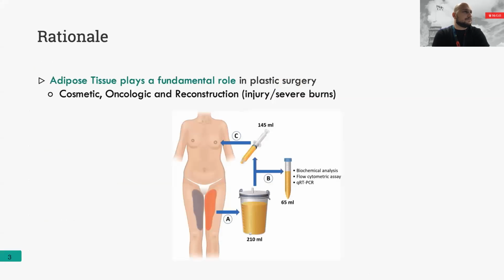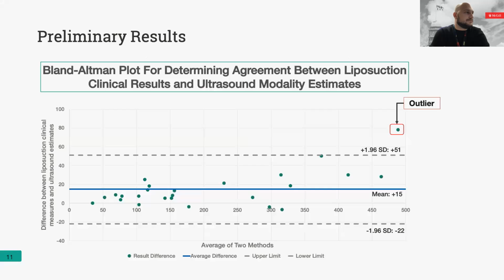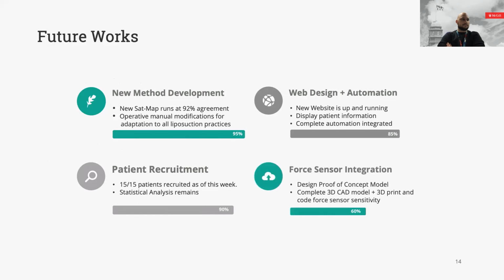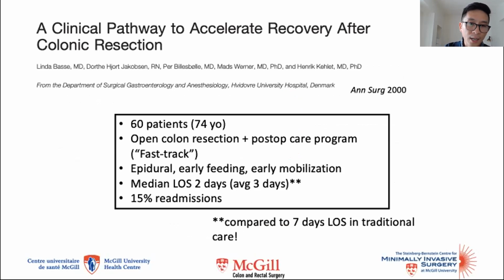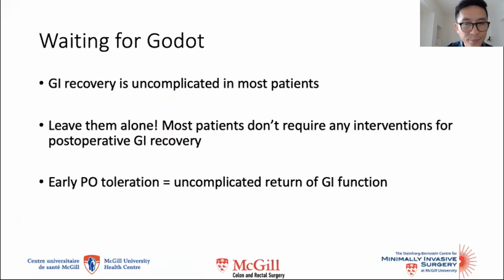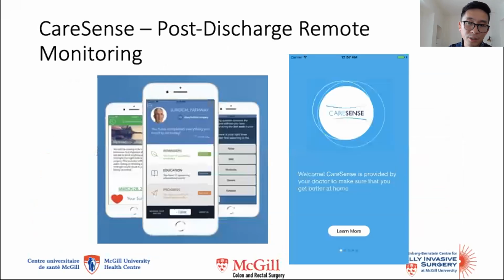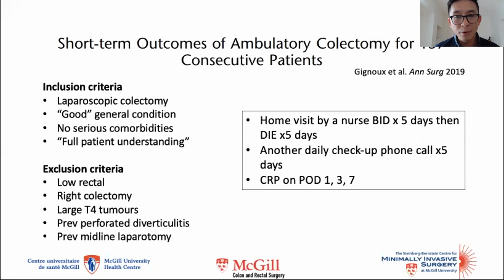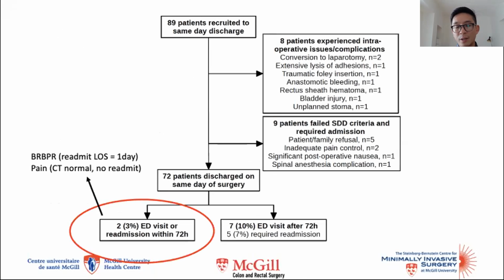ERAS 2.0 – The Evolution of Enhanced Recovery Pathways for Colorectal Surgery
Lawrence Lee, MD PhD
Assistant Professor, Colon and Rectal Surgery, Department of Surgery, McGill University Health Centre

Student Presenter:
Robert Harutyunyan, Experimental Surgery MSc Thesis
Supervisors: Dr. Mirko Gilardino and Dr. Louis-Nicolas Veilleux

Seminar Series - November 2, 2021

McGill Department of Surgery
Experimental Surgery Seminar Series